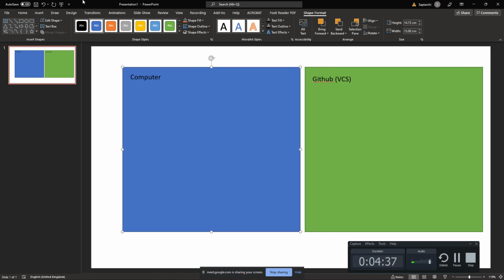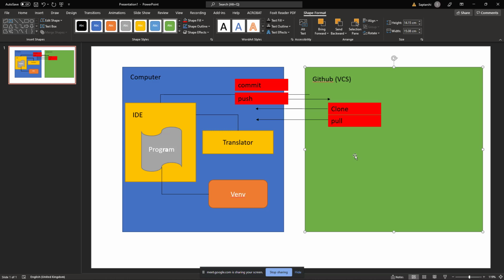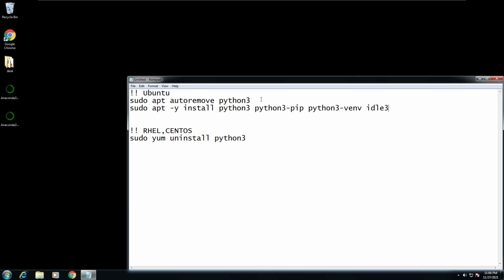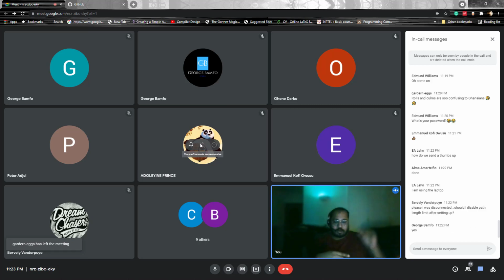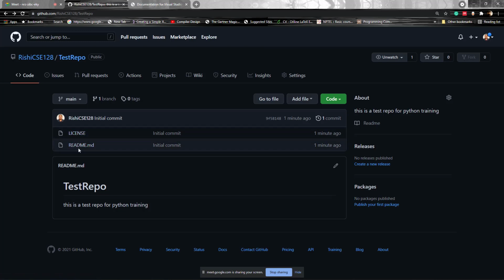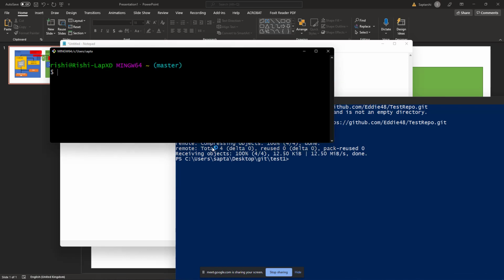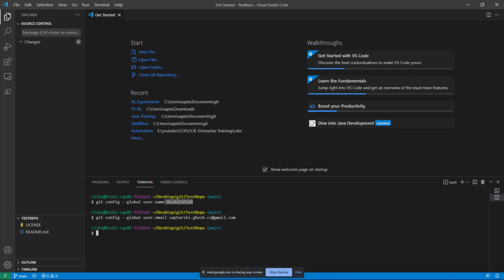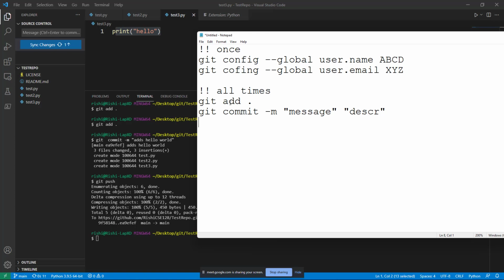Lesson 1 - Machine Learning with Python, Git and GitHub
This lesson guides you to setup for the course. It introduce you to the tools that will be used in the course and also gives you an overview of DevOps.